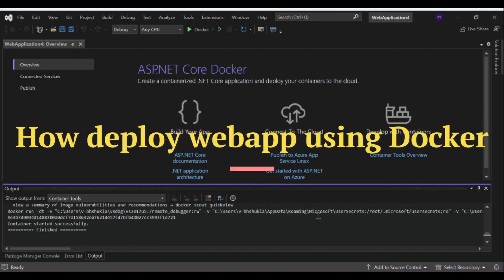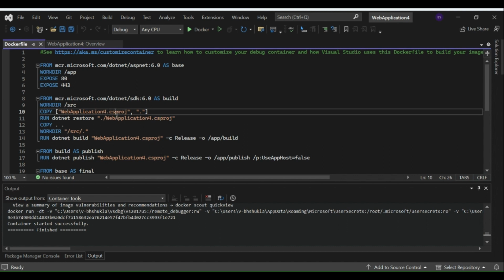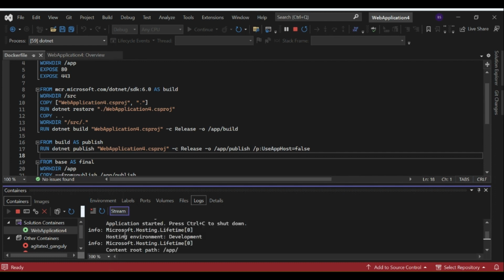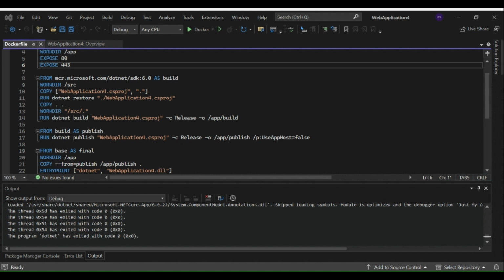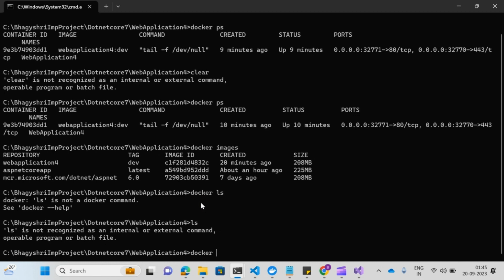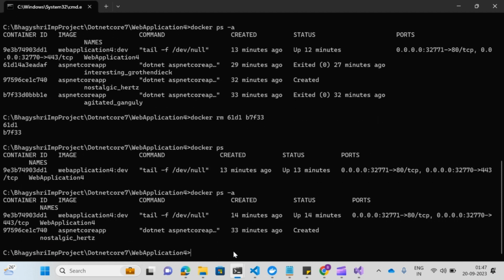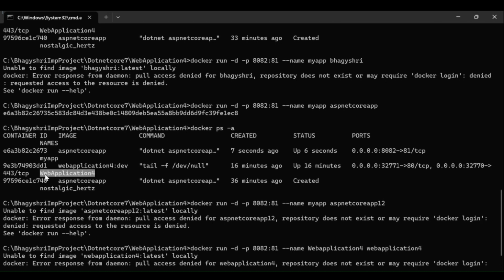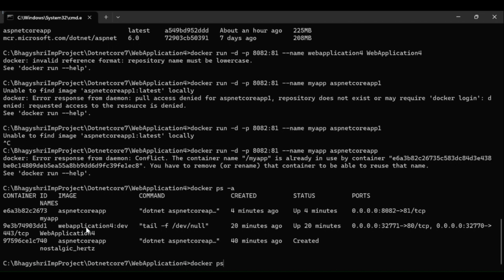How Deploy your web app using Docker Beginner